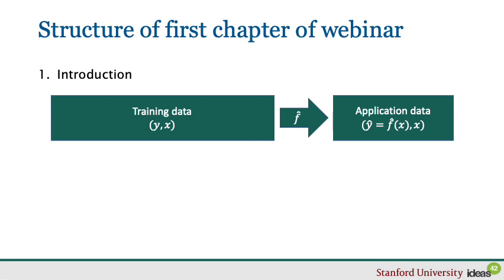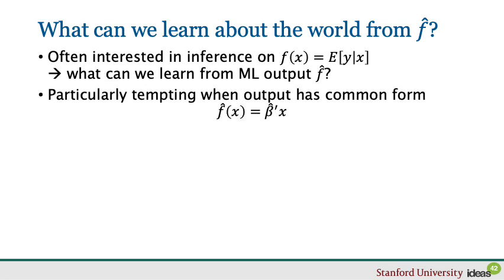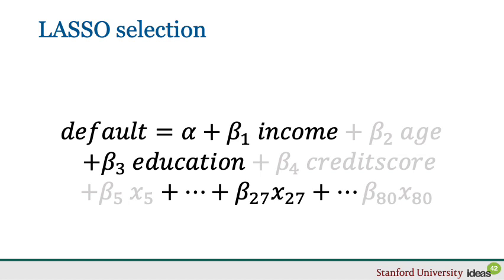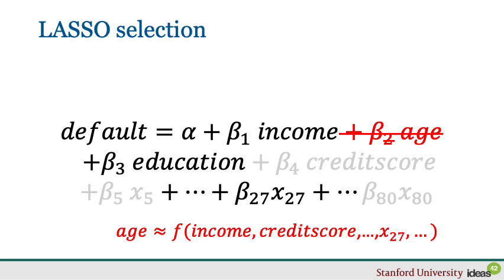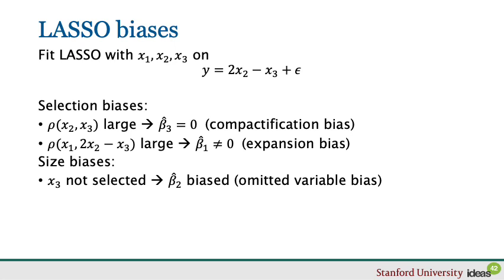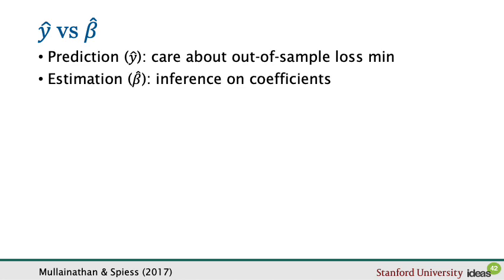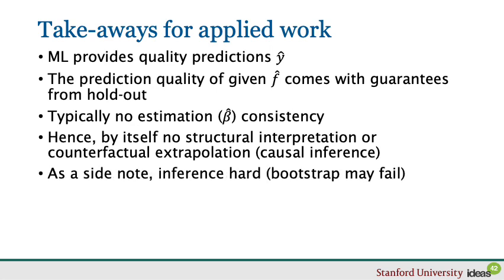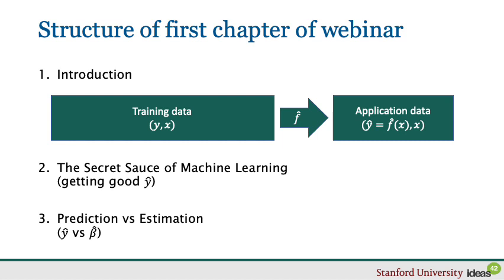Applied Machine Learning: Prediction vs. Estimation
Professor Jann Spiess discusses prediction vs. estimation in applied machine learning.